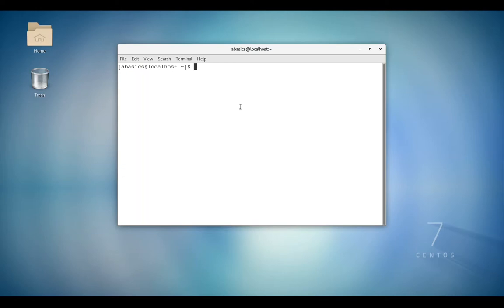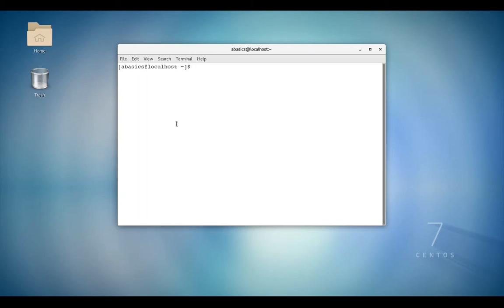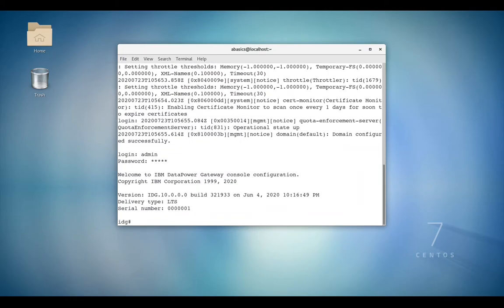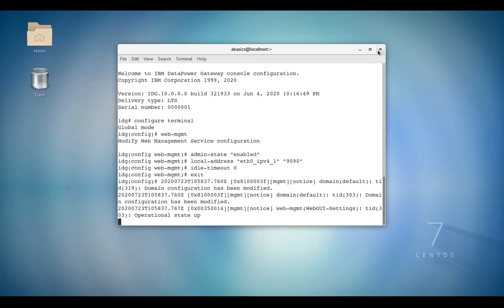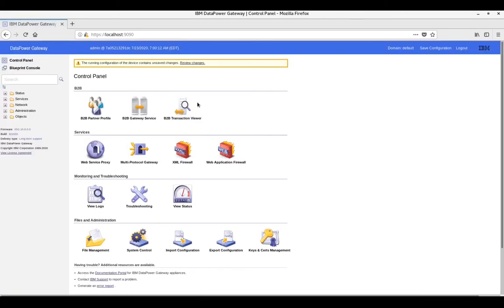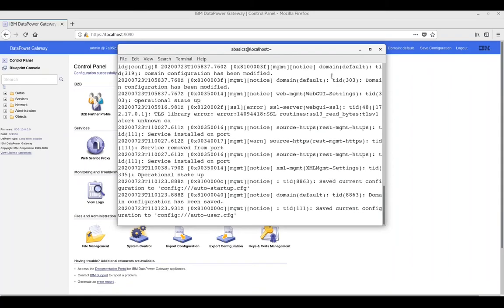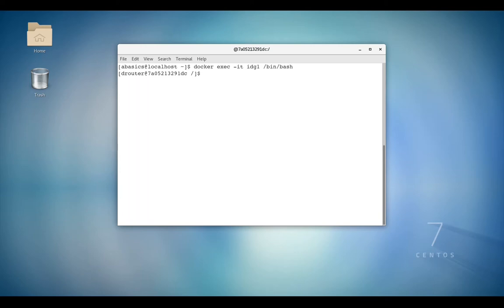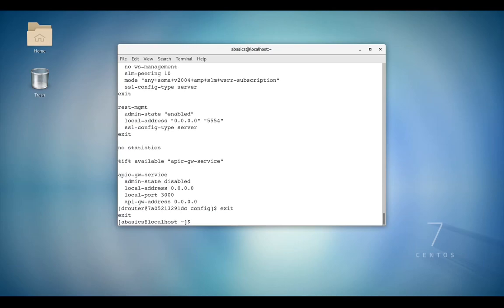IBM IDG Docker Container English